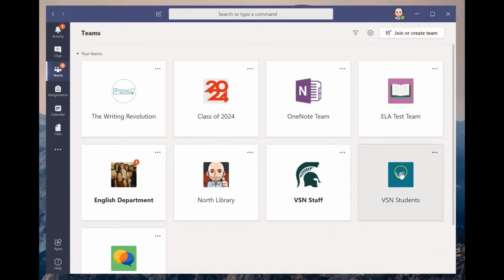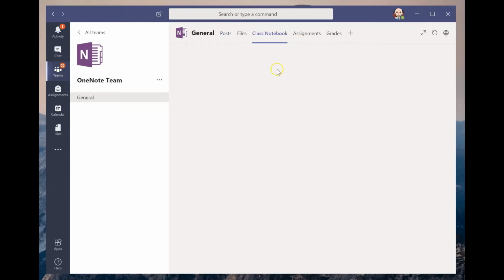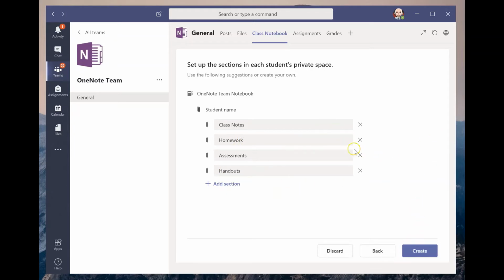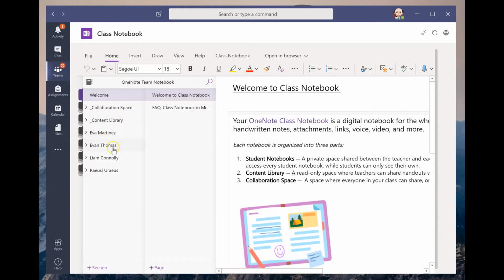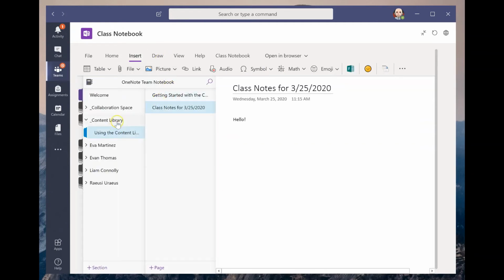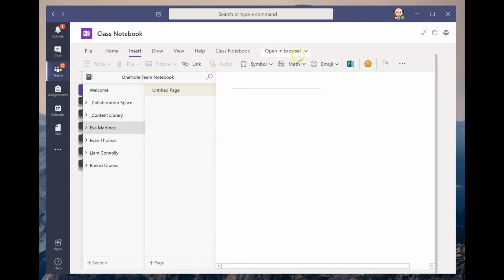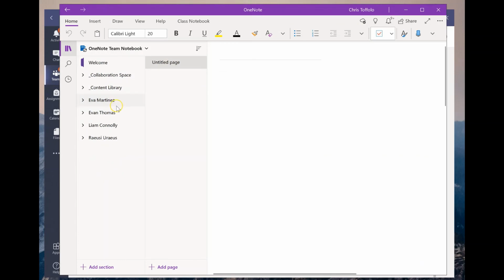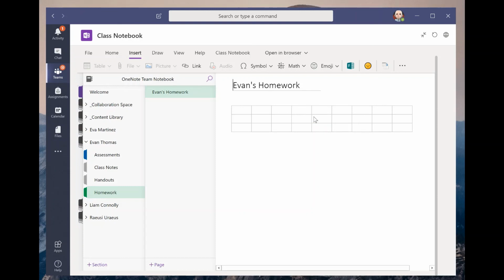ForTeachers: How to access and set up a OneNote Class Notebook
Episode 1:
This video covers the following:
1) Accessing OneNote Class Notebook
2) Setting up Class Notebook
3) Different Areas of Class Notebook (Collaboration Space, Content Library, Student Notebooks)
4) Working in Teams Vs. Working in Desktop